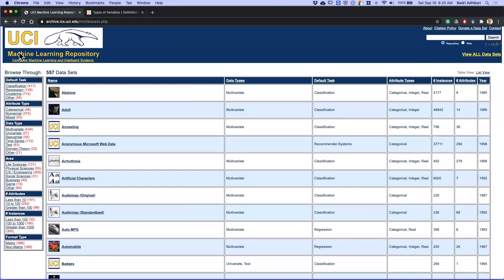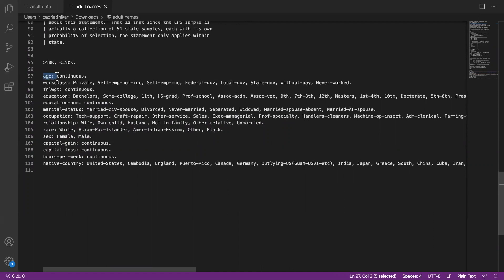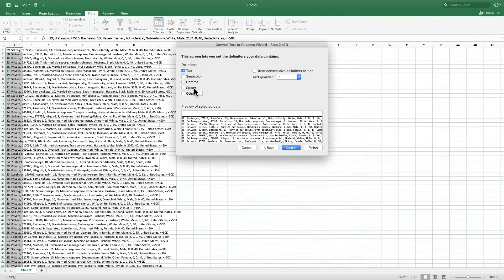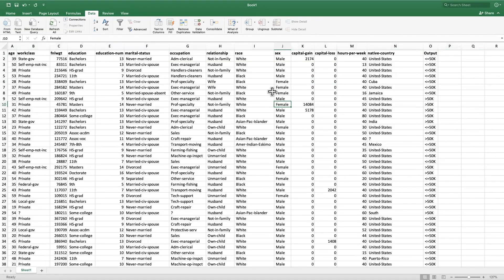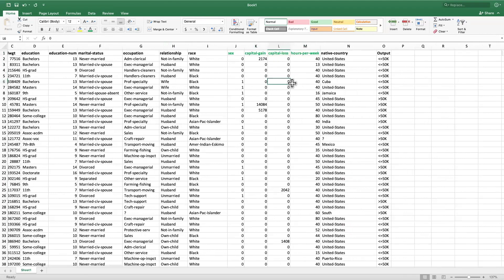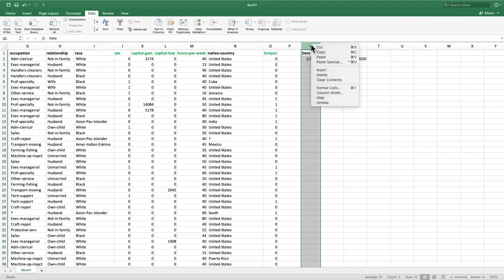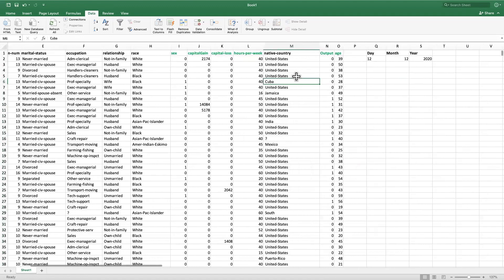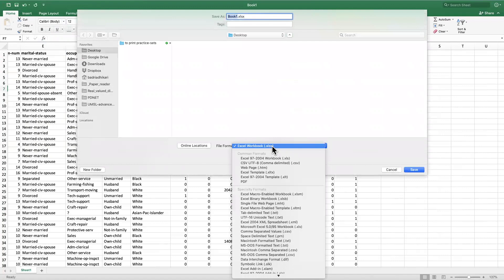[AI] How to clean a tabular dataset for machine learning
0:00 Finding a dataset
0:55 Using a text editor
2:44 Using Excel to clean
5:55 Create an output variable
6:38 Cleaning date
7:35 Cleaning descriptions
8:25 Creating a classification dataset
9:98 Save as CSV file